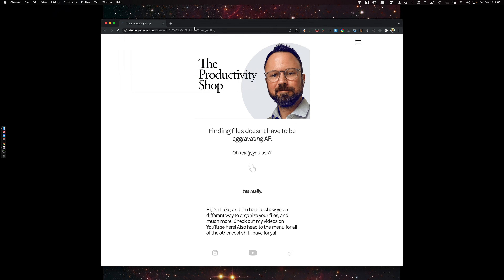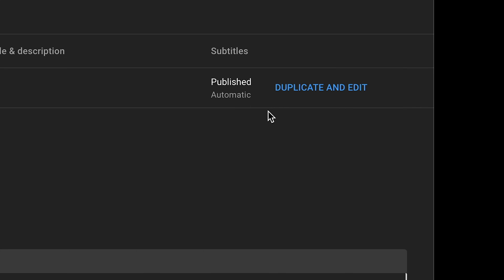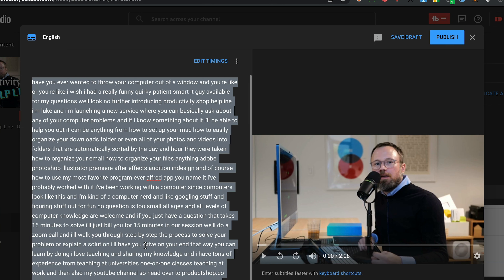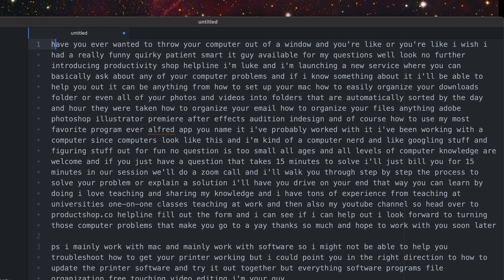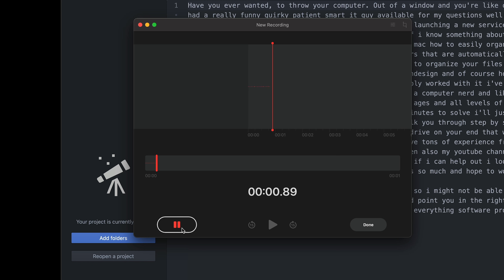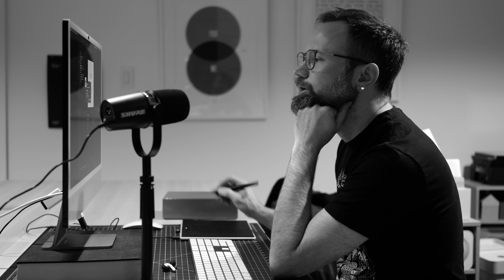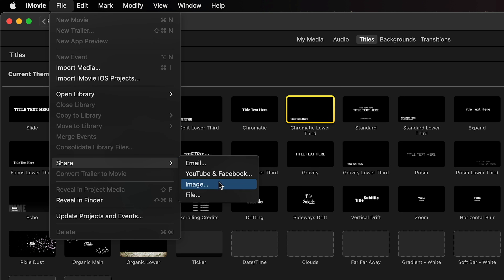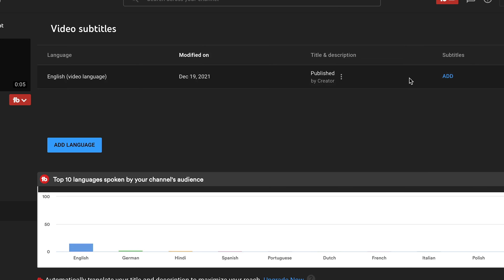How to export an SRT file from YouTube (and more!)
Here's a response for a question I got on Reddit!